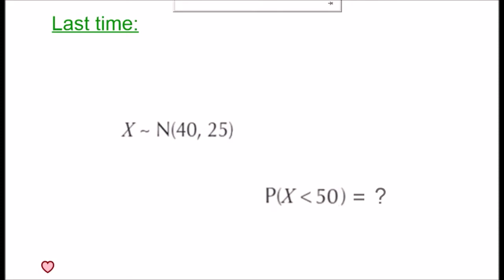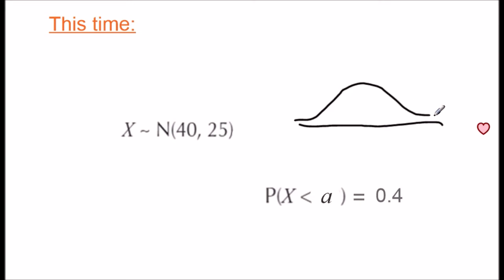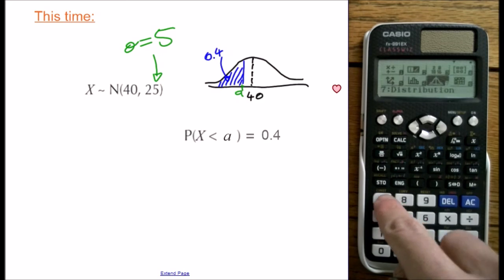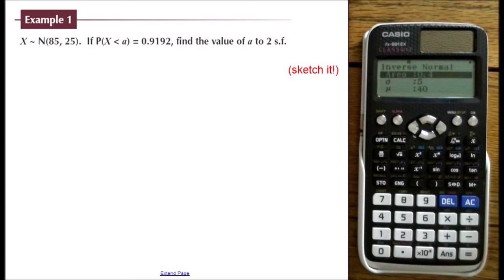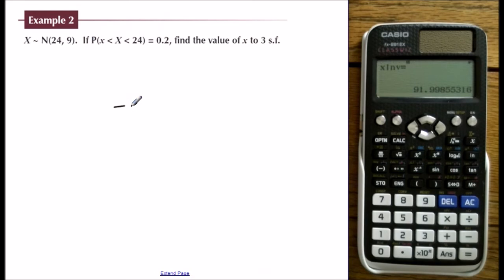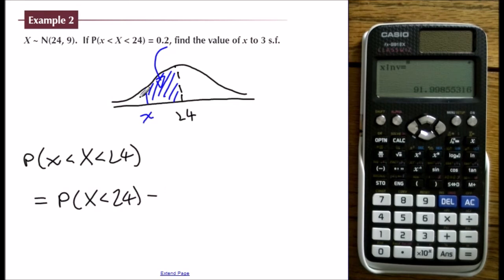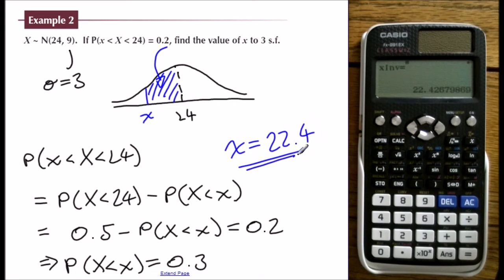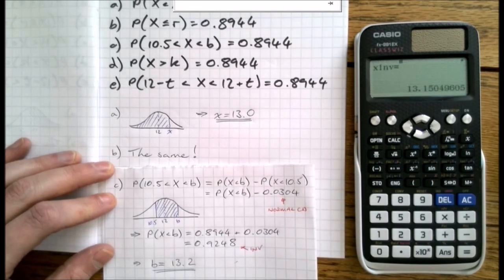The Normal Distribution 5 - The Inverse Normal function - A level Maths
Looking back...